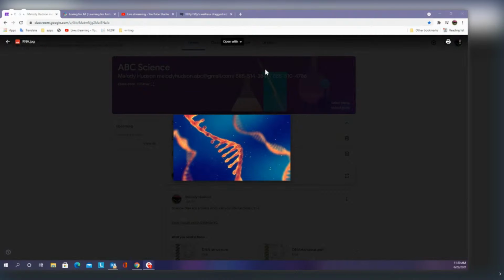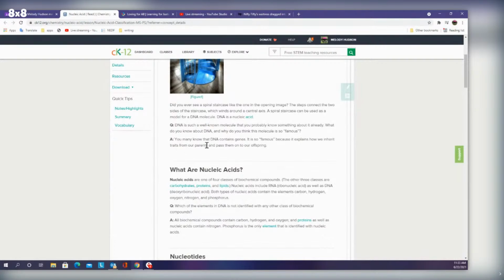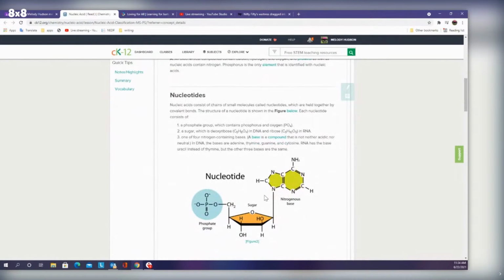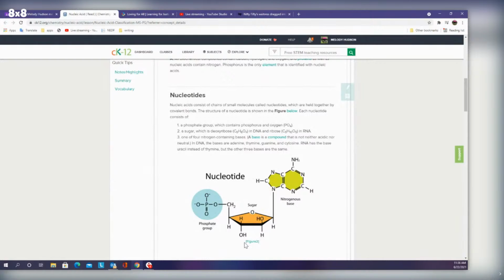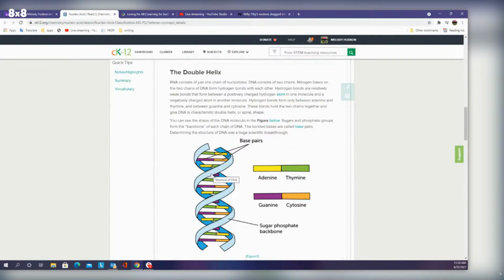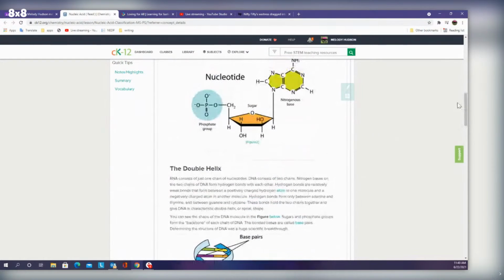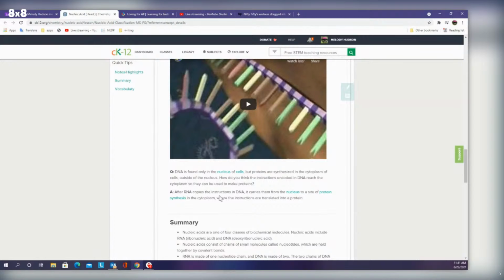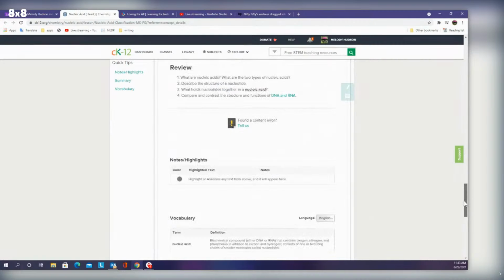Science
Nucleic acids; structure, function and terms used to discuss them. Introduces specific organic compounds, such as DNA and RNA. HS-LS1-1